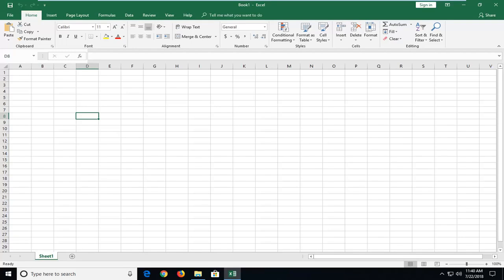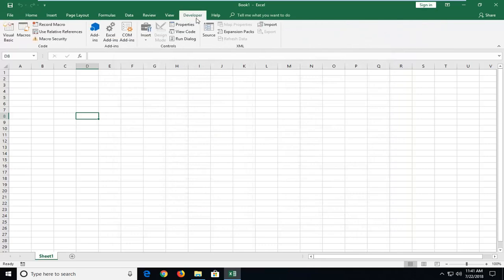How to Enable the Developer Tab in Excel for Windows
The DEVELOPER tab is the toolbar that has the buttons to open the VBA editor and create Form/ActiveX Controls like buttons, checkboxes, etc.

The Developer tab gives you quick access to some of the more advanced features and functions available in Excel. By default, the Developer tab is hidden, but unhiding it is quick and easy, and I’ve outlined the steps below.

The great news is that you only have to follow these steps once. Then, every subsequent time you open Excel, the Developer tab will be displayed for you.

You want to access one of advanced Excel features but are stuck at the very first step: where's the Developer tab they are all talking about? The good news is that the Developer tab is available in every version of Excel 2007 to 2019, though it is not enabled by default.